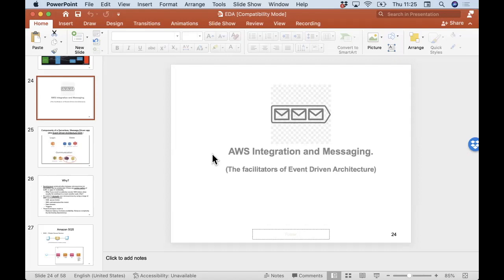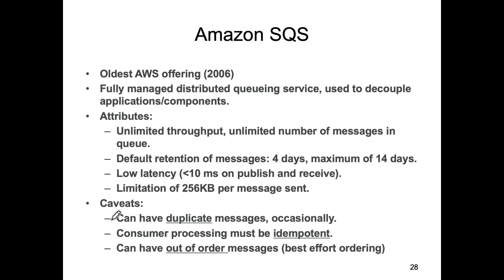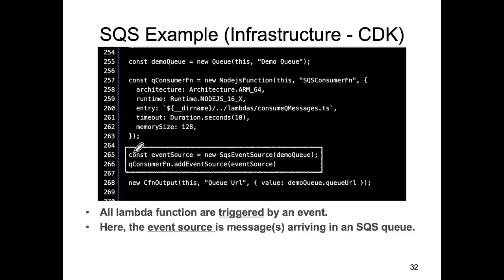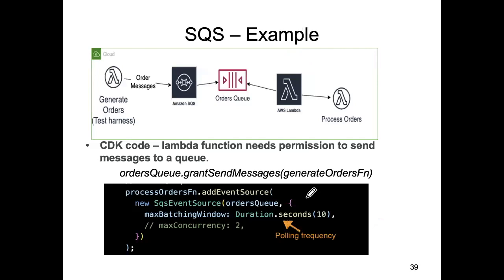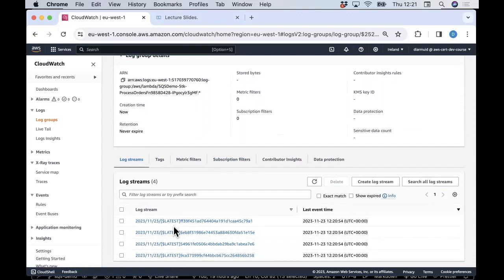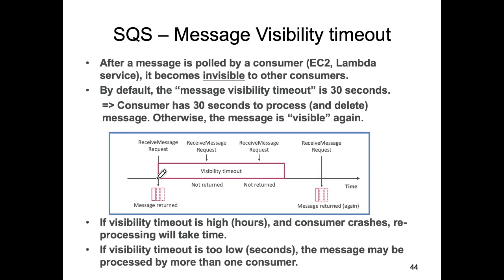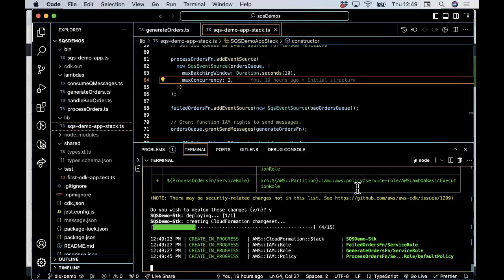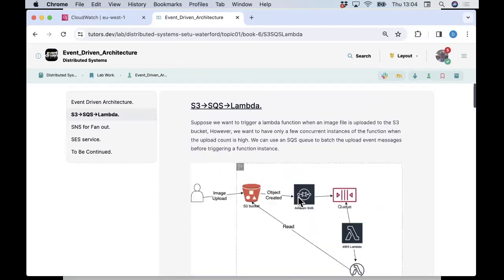DS Lecture 9